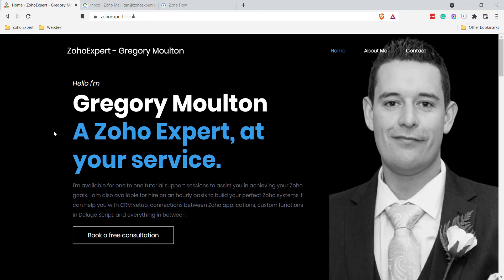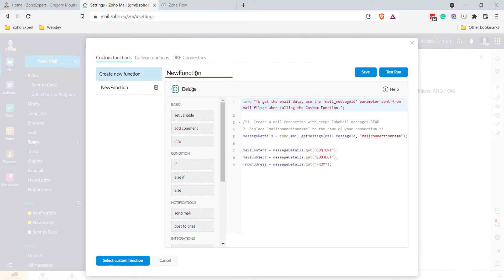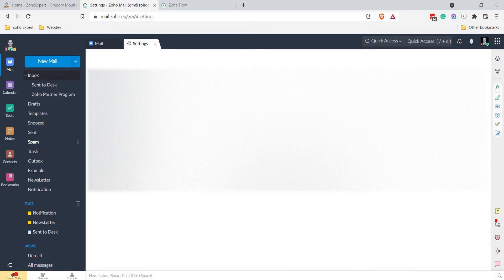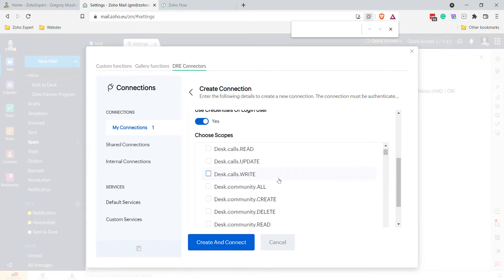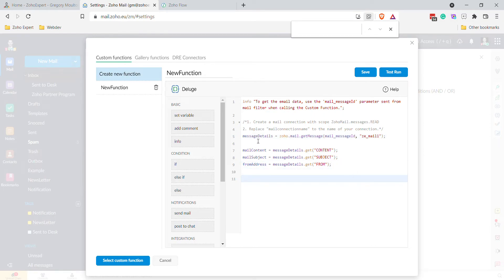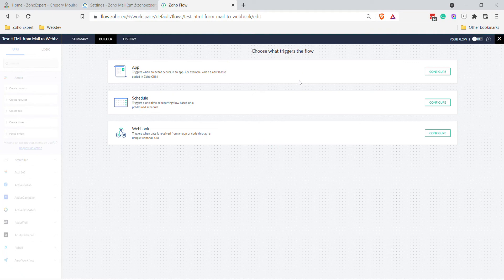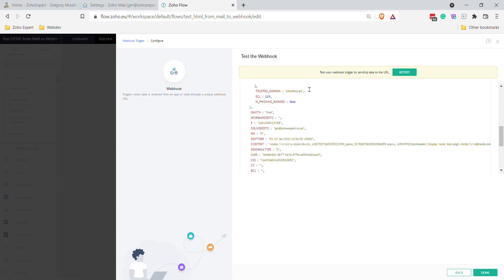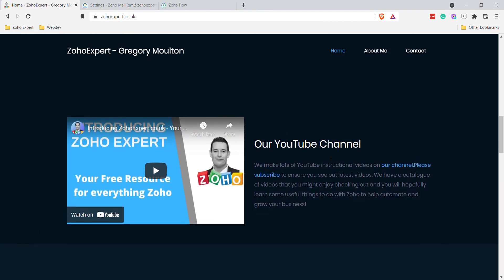Zoho Mail Automation - Send HTML from incoming Emails to a Webhook - Zoho Expert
ANNOUNCEMENT - Aug 2023: Check out our new Zoho CRM Extension that adds Client Portal Functionality to your Zoho Account in a matter of minutes Support me by signing up for Zoho using one of my affiliate links

In this video, Zoho Expert shows you how to run custom functions (scripts) within Zoho Mail on all incoming emails, so that you can send the message data (including the content HTML) to a webhook.